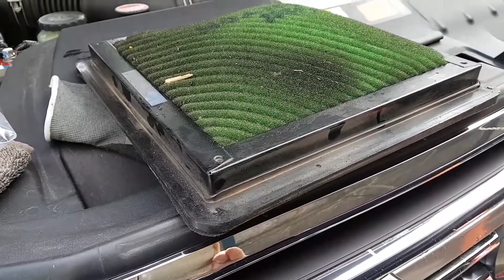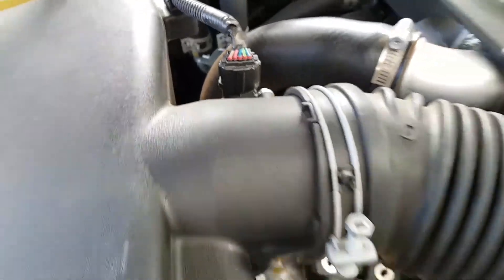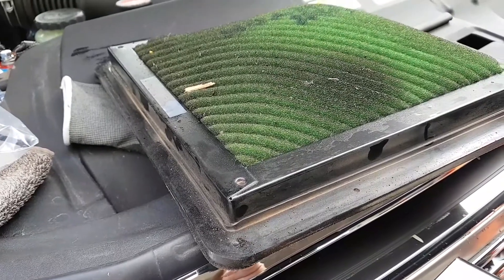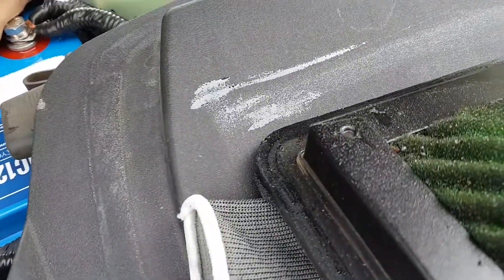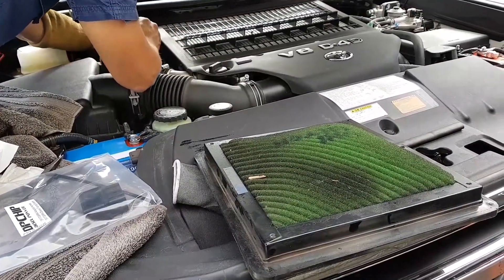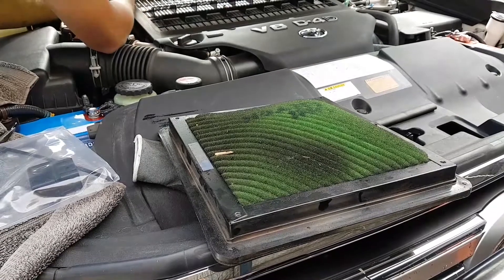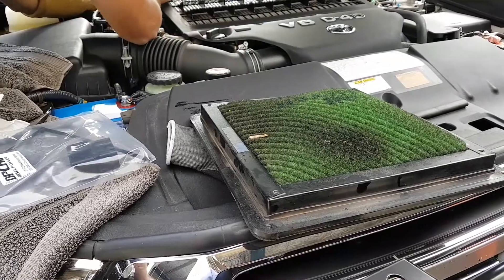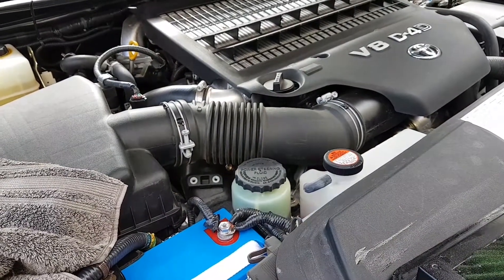Oiled Air filters and Power Loss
Friday Bad Foam Hair Day.

Time and time again we see problems caused by oiled air filters. See what we see and gain some engine power while you're at it.